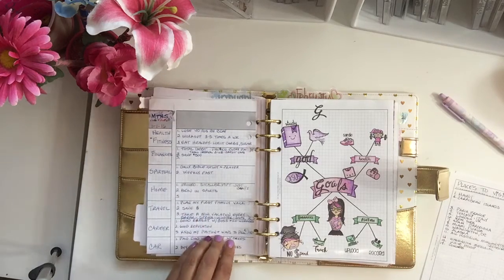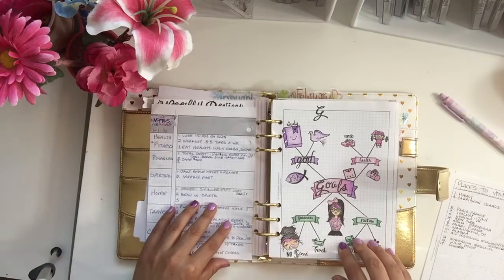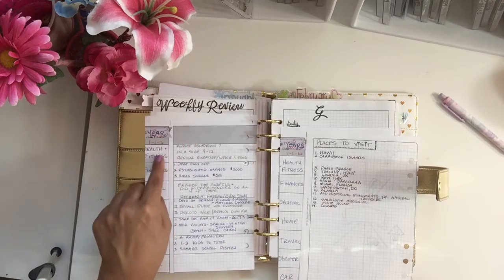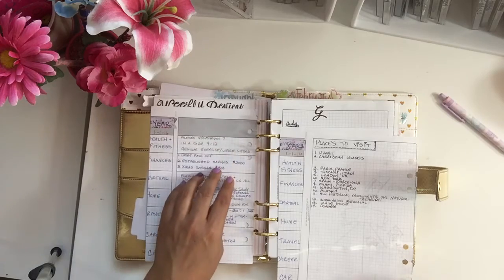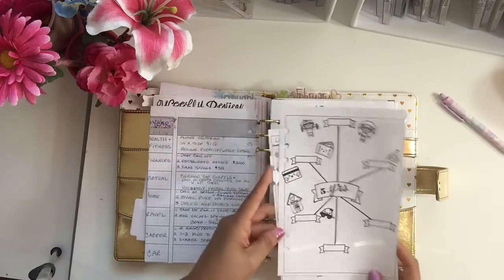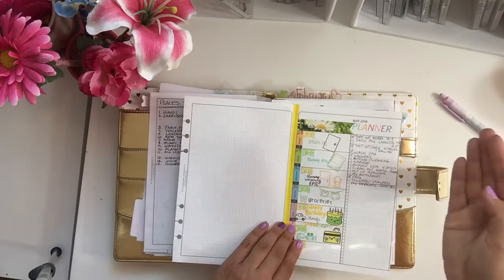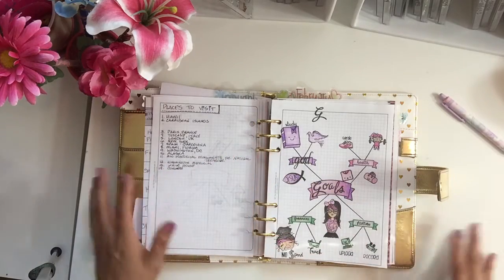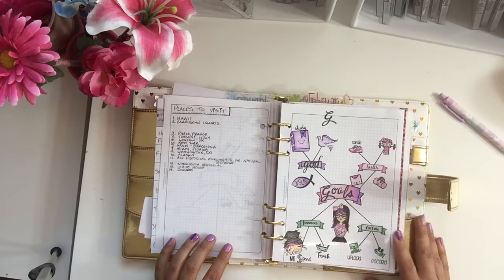DIYfish - GoalSetting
Hey Mamas

Here ya go, another video on the DIYFish Series and how I track and plan Goal Setting.

The set up I use is 2016 A5 V2.2 with ds1 do2p with a vertical month instead of horizontal. (Which I purchased separate from the mix and match option.

Here is where you can get these inserts

My Planner is a Kikki K Large Bubblegum
(which is no longer available on their website) :(

Stamps used:
Workout

●▬▬▬▬▬★ ● PLANNER COMMUNITIES ● ★▬▬▬▬▬●
If you wanna check out any of the of the fun planner groups, here is a few of my favs...

●▬▬▬▬▬★ ● MY INFO ● ★▬▬▬▬▬●
So lets KIT, heres where you can find me...  😃
Etsy Shop

Please come back and see me again... 😃